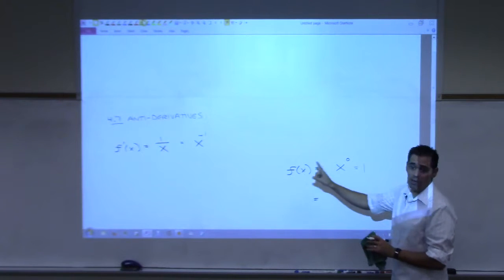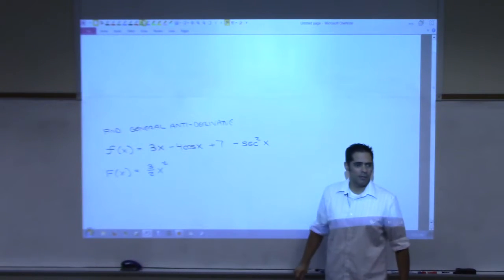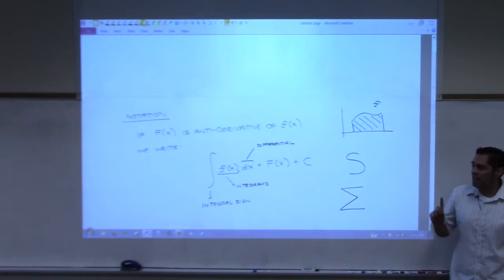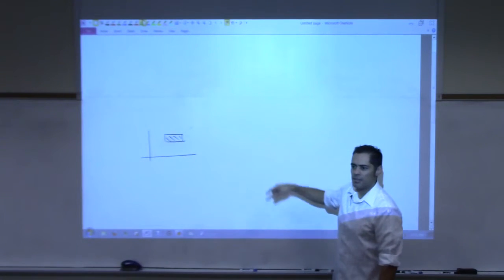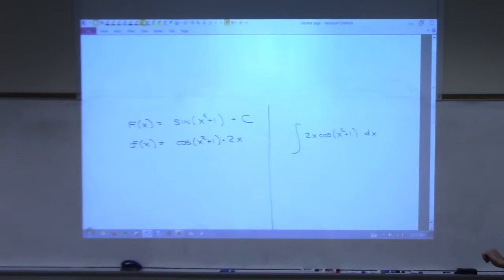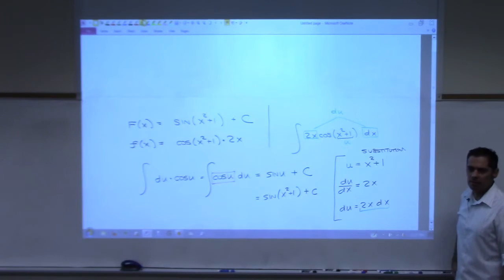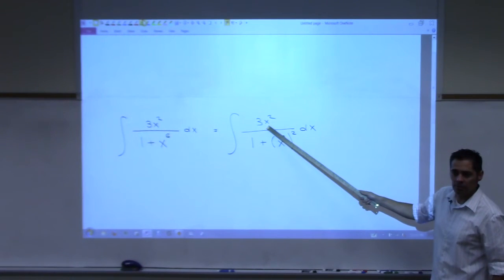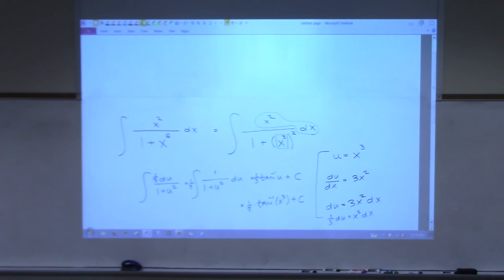2413 MW Day22 part2